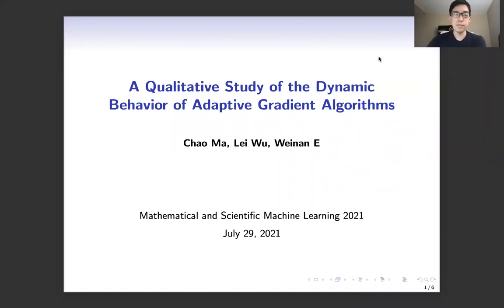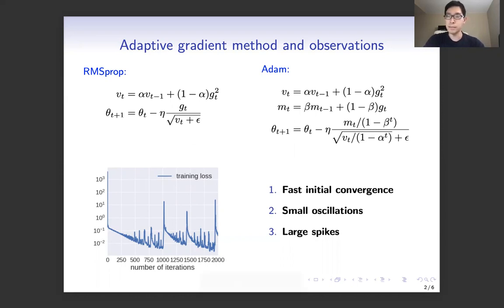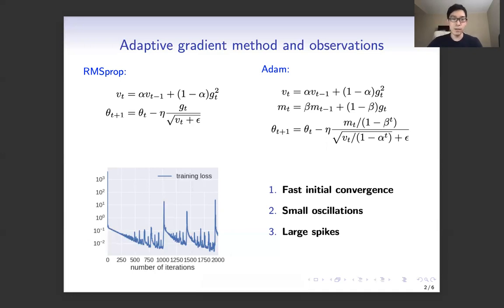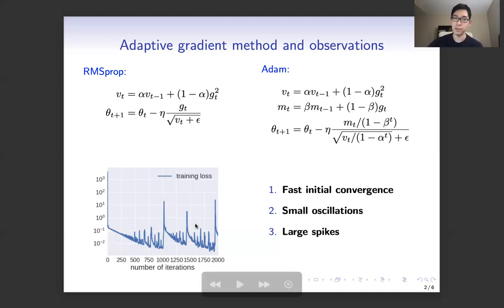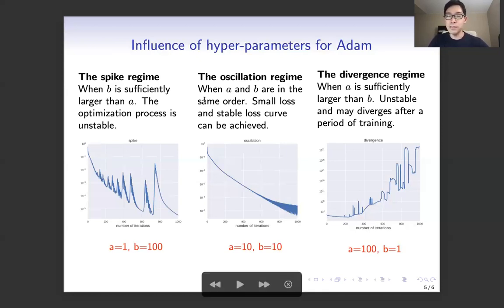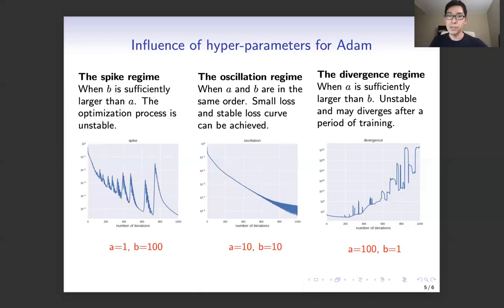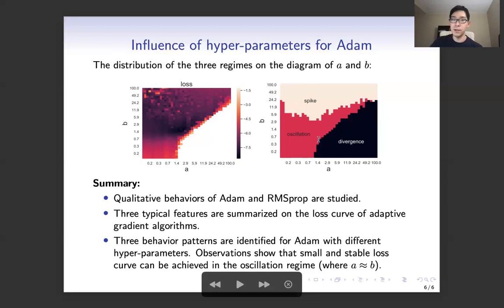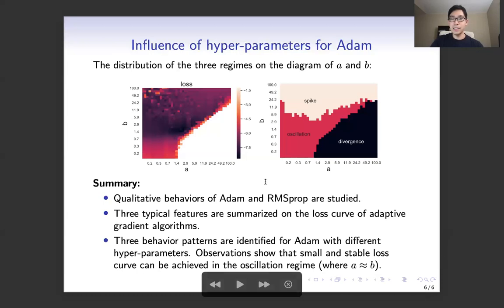A Qualitative Study of the Dynamic Behavior for Adaptive Gradient Algorithms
Chao Ma (Princeton University), Lei Wu (Princeton University), Weinan E (Princeton University)